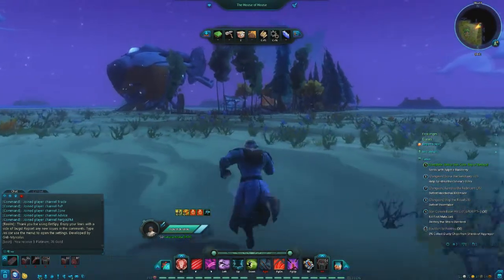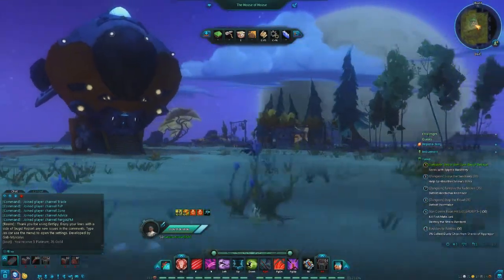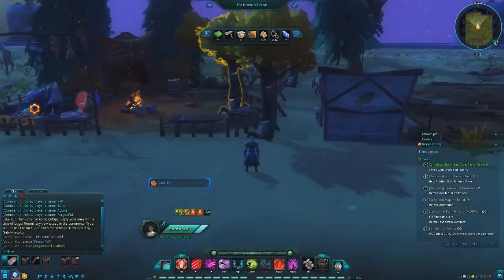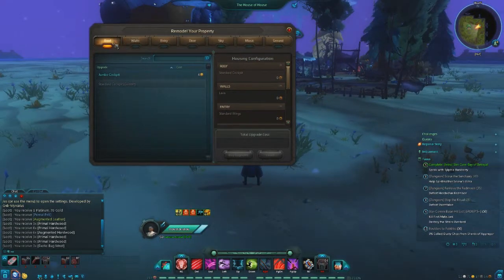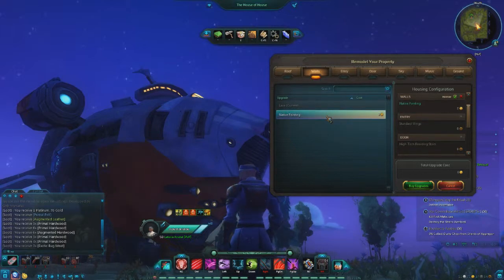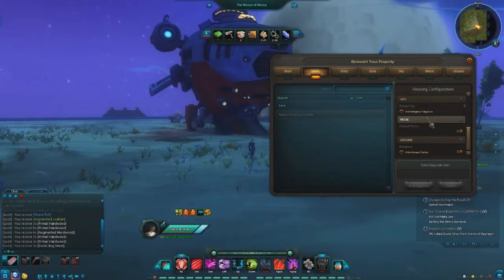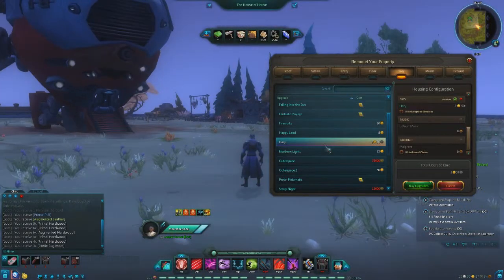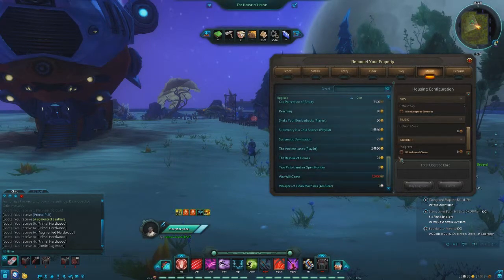Uncut Wildstar: Housing Plot (ep.1)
Rob is back for yet another episode of Uncut Wildstar. This time, he's diving into one of the best features in Wildstar, the housing system, while simultaneously rambling about the creative process and the importance of your work-space! What will his creative mind come up with? I think it might come up with something involving trees in it but you'll have to watch to find out!

If you've got a cool housing plot you'd like to share with Rob, let him know in the comments!

If you want to play with Rob, send him a whisper on his main character!

Server: Warhound 1 (PvP)
Character: Latona Anotal
Timezone: EST
Guild (for now): Faceroll

Our Steam Accounts:
Rob - Gooner492
Jay - Bluair.JgR